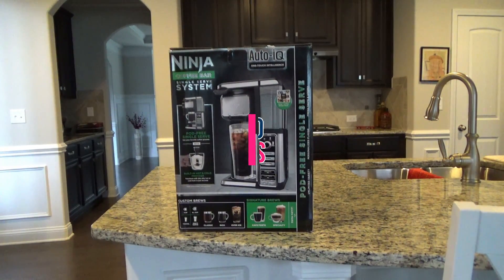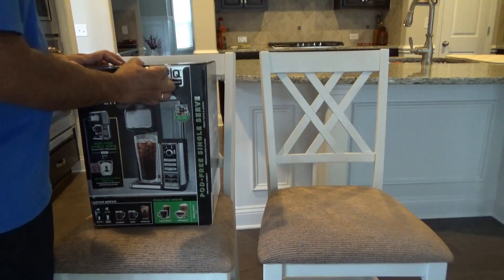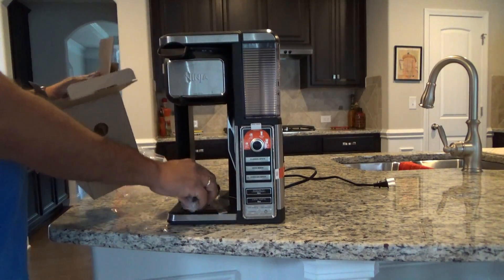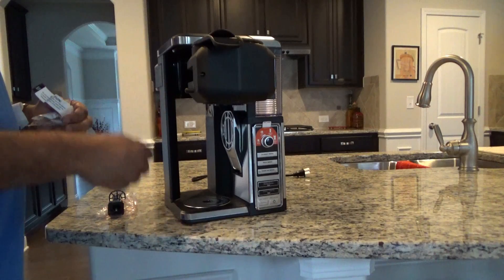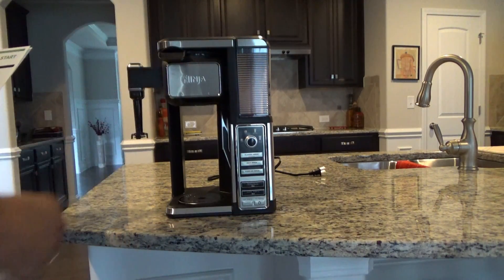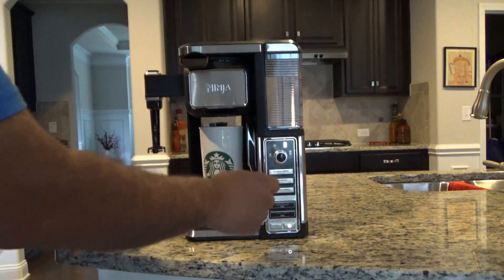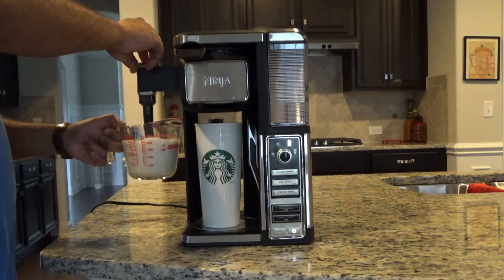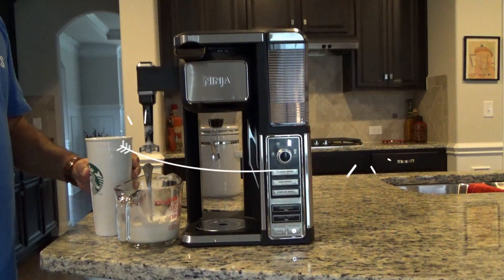Ninja Coffee Bar Single Serve System Unboxing and first brew